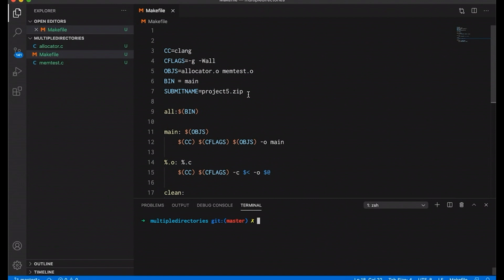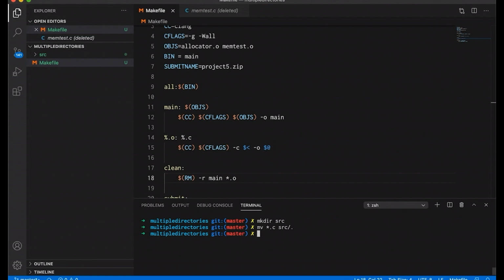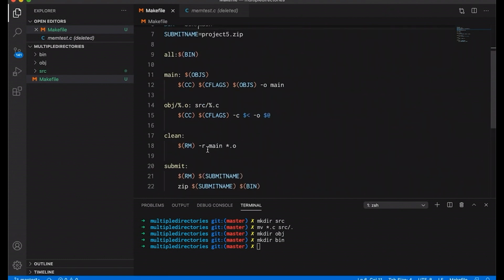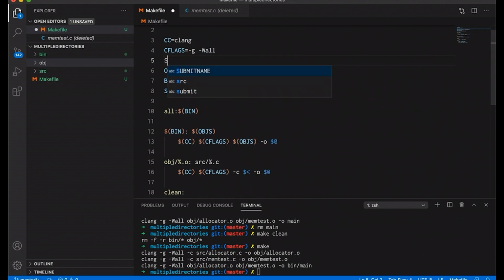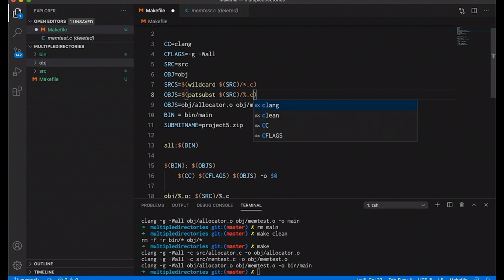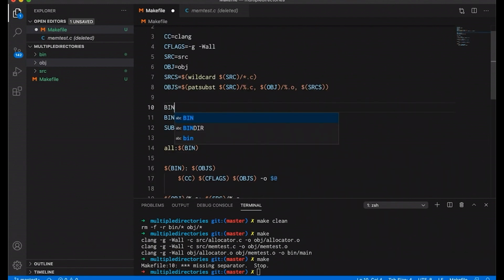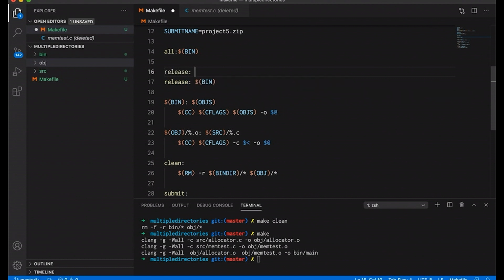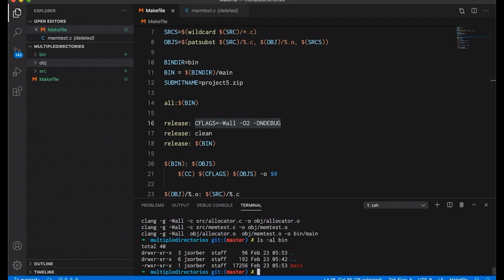More Tips for Setting up a Programming Project: Subdirectories and Structure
More Tips for Setting up a Programming Project: Subdirectories and Structure   //  Enough with these simple projects, where everything is in one directory. This video provides more tips about how to setup a programming project, including how to subdirectories with your makefile or other build system.